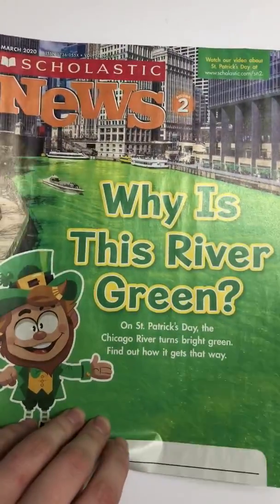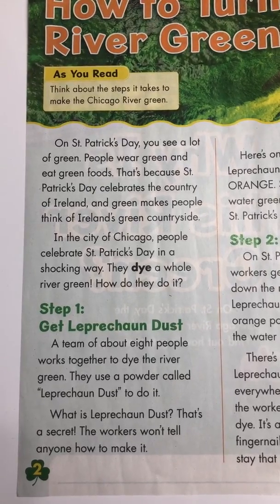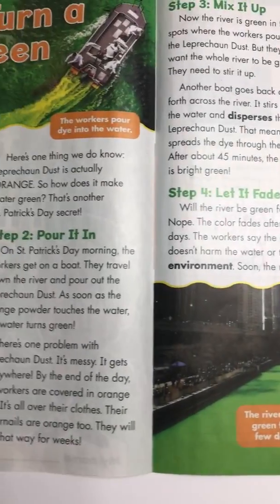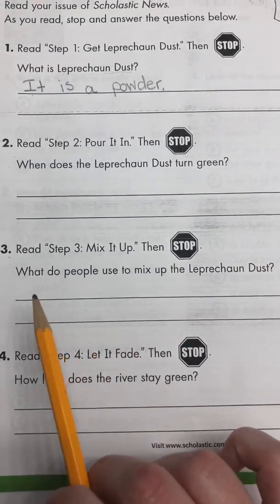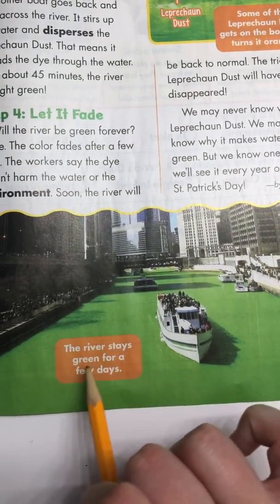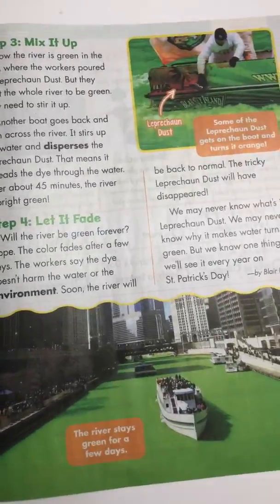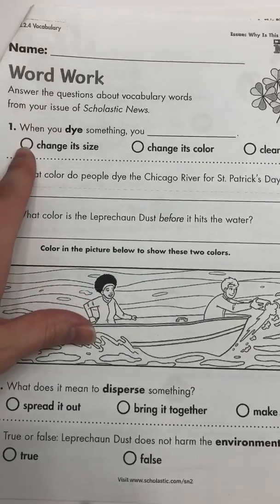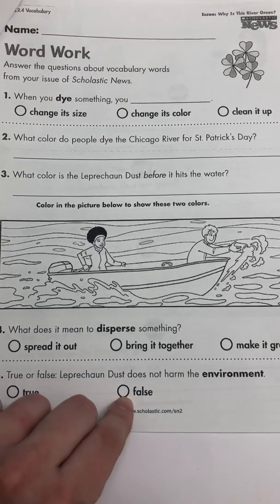“Why is This River Green?” Scholastic news and worksheets